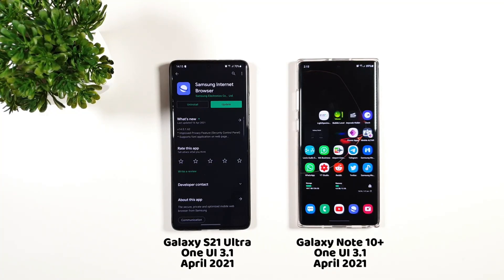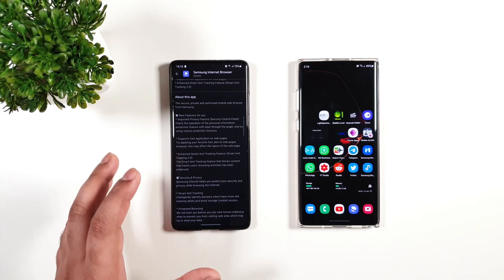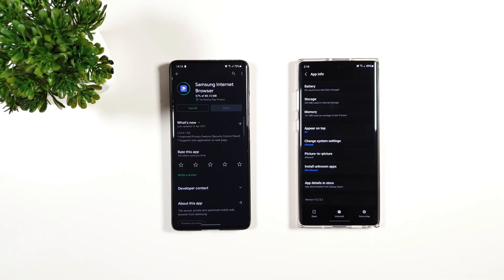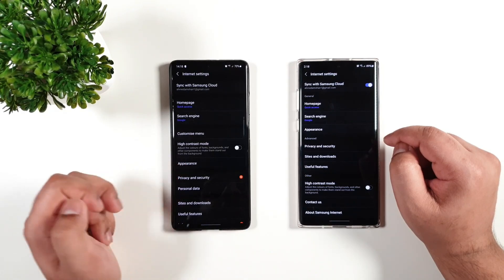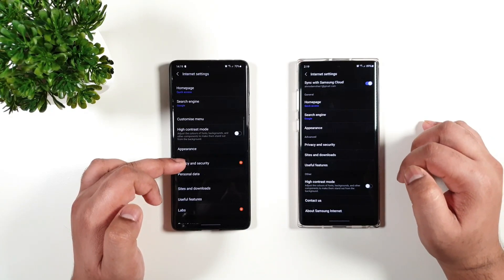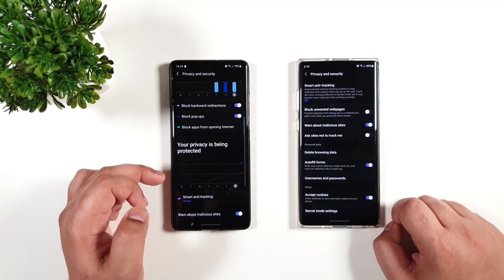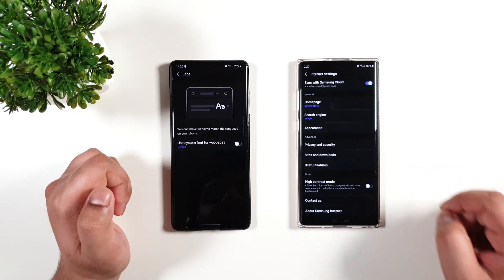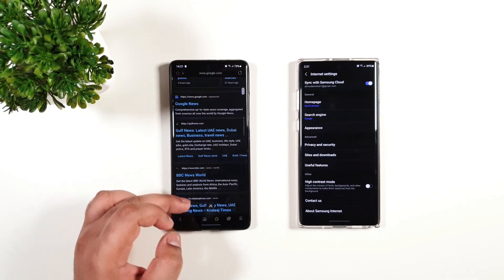New Update for Samsung Internet 2021!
Hey! An official update for Samsung Internet Browser version 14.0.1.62 was released that introduces major changes and improvements. As per the changelog: Improved Privacy Feature (Security Control Panel) with graph, Supports font Application on Web Pages, Enhanced Smart anti-Tracking Feature (Smart Anti Tracking 3.0). This supports on Android 11, Android 10 running One UI 3.1, One UI 3.0, One UI 2.5, One UI 2.1 and One UI 2.0. Compatible with Samsung Galaxy S21 Ultra, S20 Ultra, S10+, S9+, Note 20 Ultra, Note 10+, Note 9. Galaxy A50, A51, A52, A70, A71, A72, A32, A12, Galaxy Tab S6 Lite, Galaxy Tab S7.